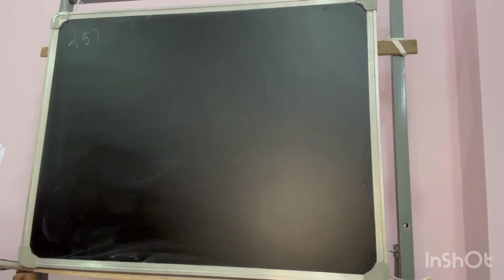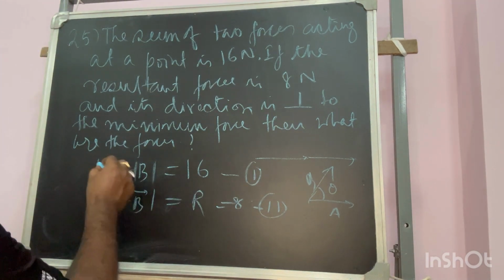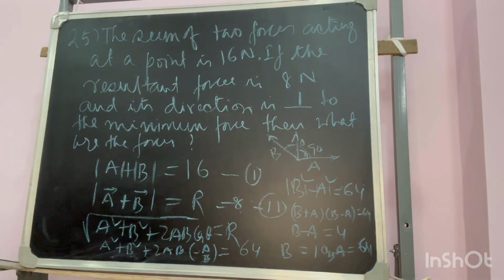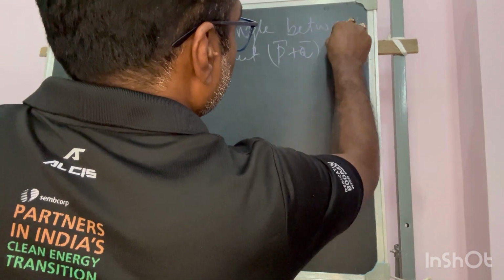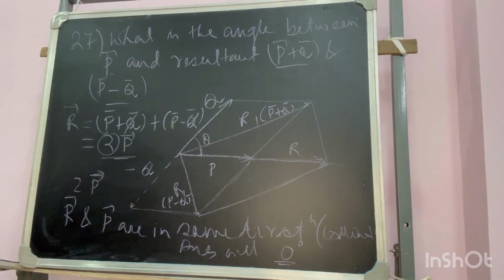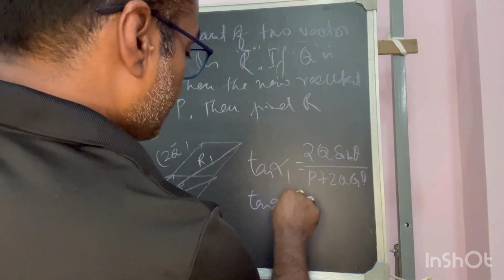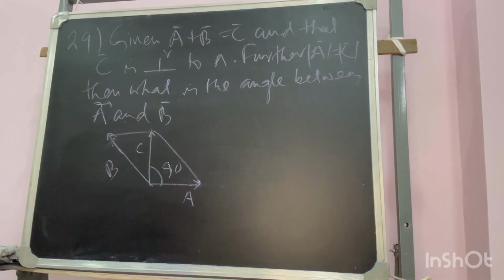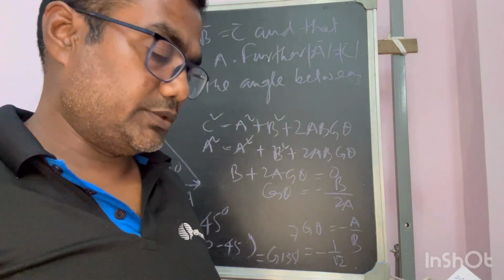Addition of vector